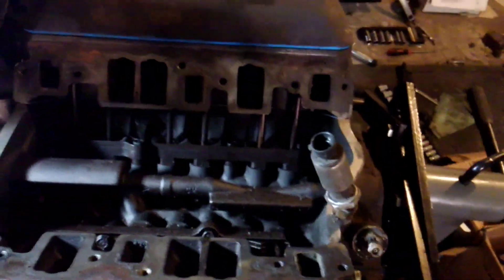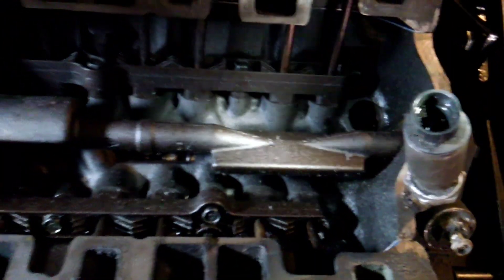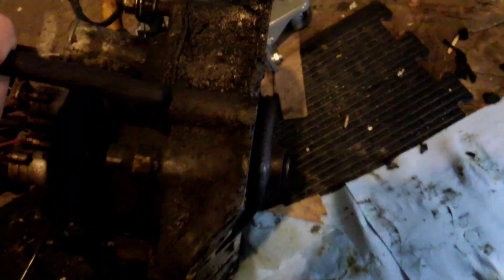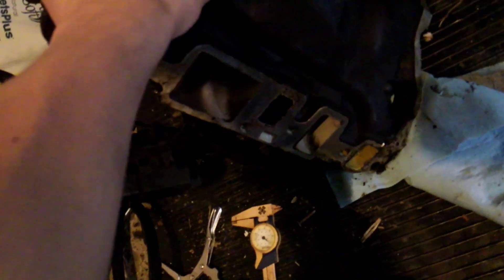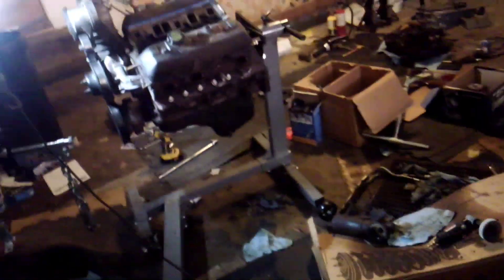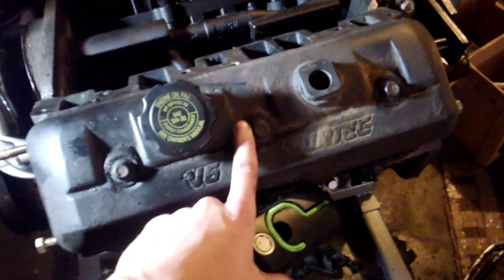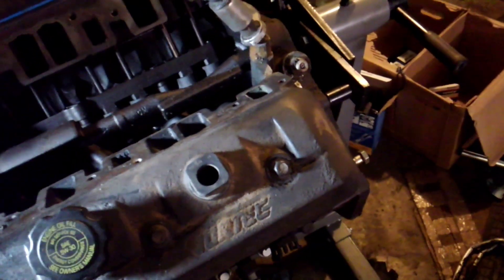Differences between TBI non balance shaft 4.3l vortec and CPI/TBI BALANCE SHAFT engines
Also the detention sensors and a coolant sensor need to be moved in order to have your stock harness go right on. Same on the Blazers and GMC equivalents.